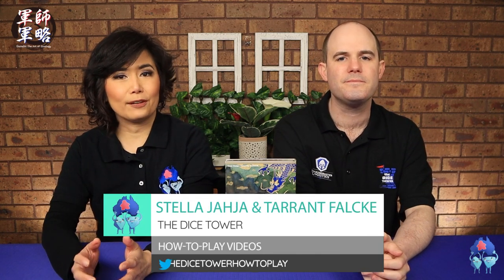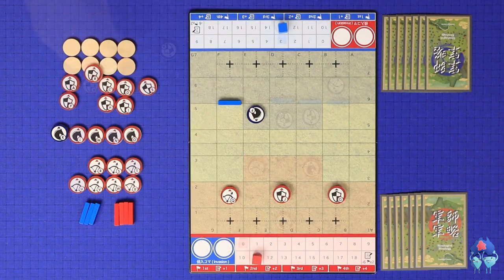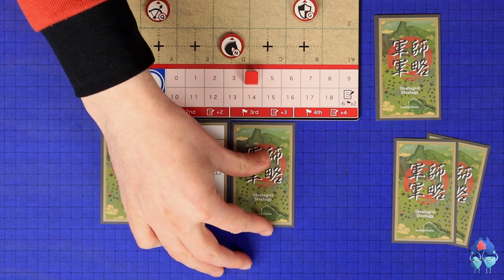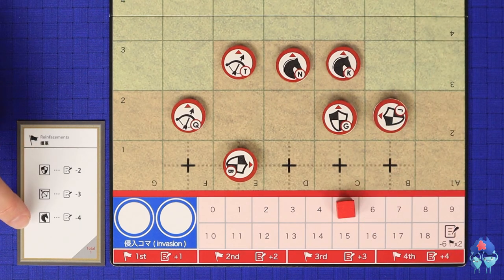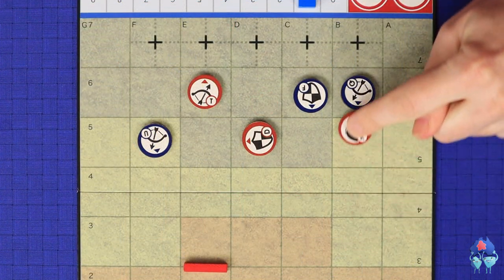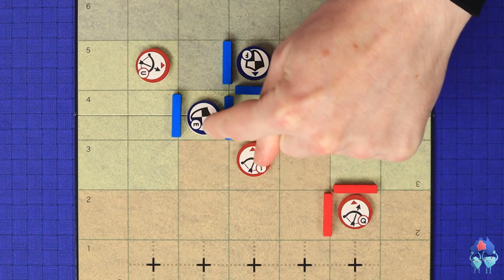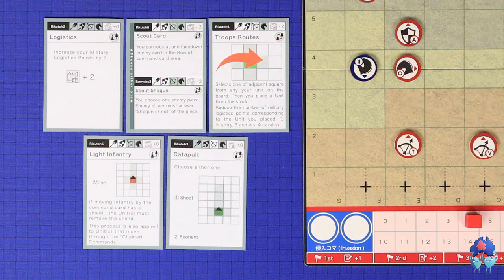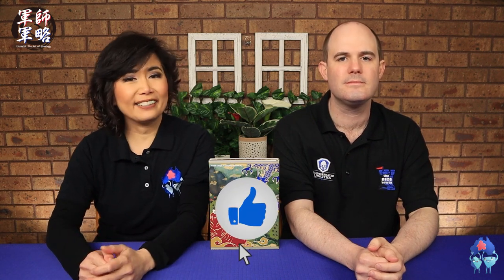Gunshi: The Art of Strategy Board Game - How to Play. With Stella and Tarrant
Stella Jahja & Tarrant Falcke (of Meeple University) give you the full and concise rules for Gunshi: The Art of Strategy Board Game from Grandoor Games in The Dice Tower How to Play video series.

INDEX
00:00 Start
00:20 Intro & appraisal
01:22 Setup
03:56 Turn overview
07:47 Actions
08:08 Reinforcement
08:37 Building fences
09:55 Move & attack
12:11 Rotate or shoot
14:27 Chain commands
17:03 Invasions
18:29 Advanced rules